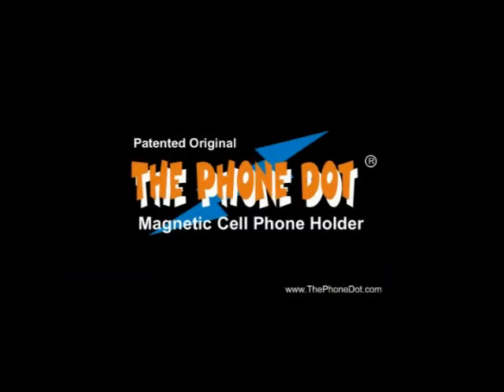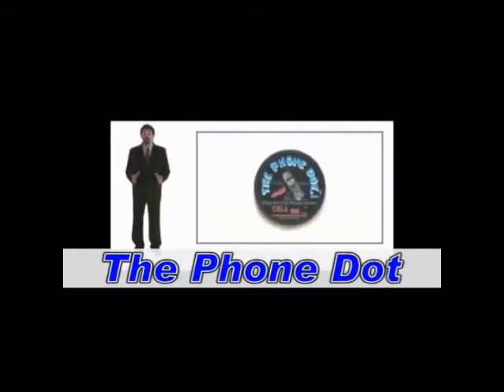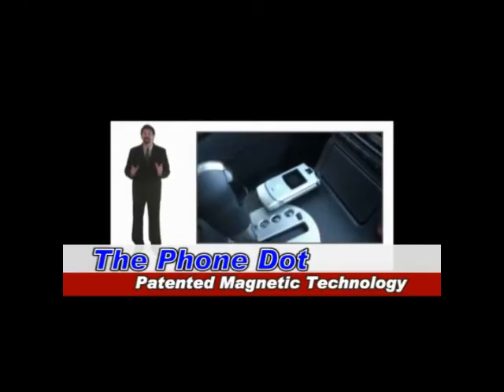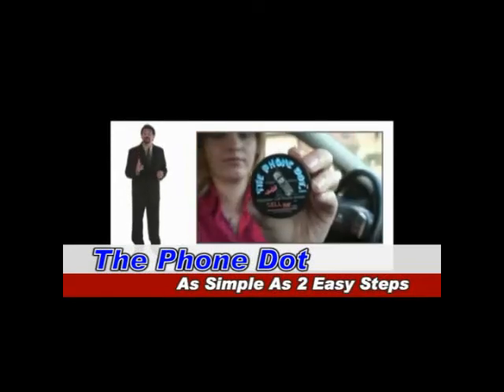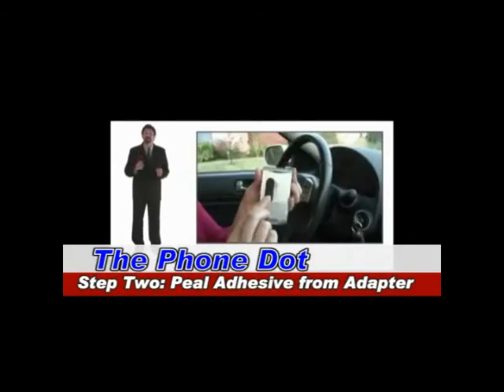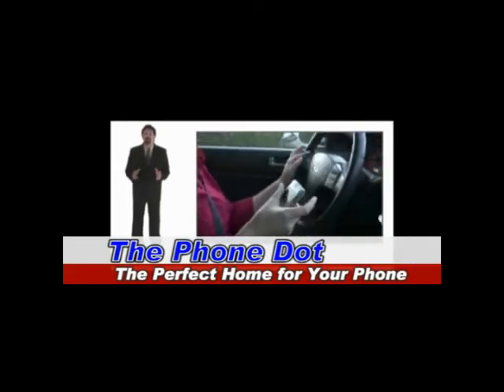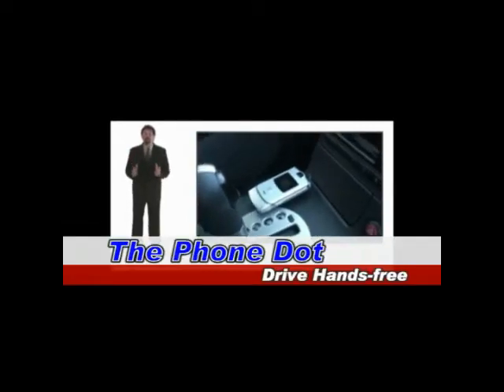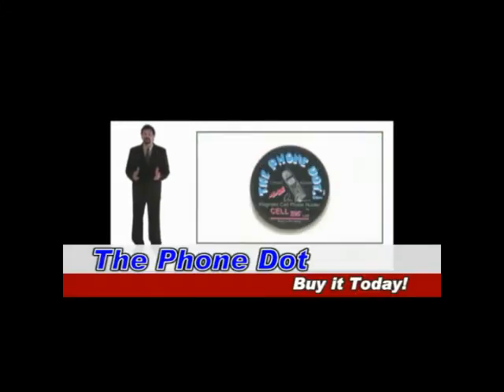My Cell Phone Holder is Strong Enough to Hold a Hammer!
This video will demonstrate How to Use The Phone Dot - Magnetic Cell Phone Holder for the car -- strong enough to hold a hammer! The Phone Dot is the most amazing cell phone holder in the World! The Phone Dot Cell Phone Holder is magnetic and works with any cell phone. The Phone Dot Holder has been sold in the USA for many years and it's protected by a US patent and US trademark. The Phone Dot can be used with any cover i.e. gelly belly soft or any hard shell - place adaptor on phone first for soft covers and either on the phone or cover for all hard shell covers. There are many other uses for The Phone Dot - i.e. to hold: Cell Phones, iPod's, GPS devices, radar dectors, garage door openers, eye glass cases, keys and almost any other object you can imagine. Enjoy The Phone Dot!